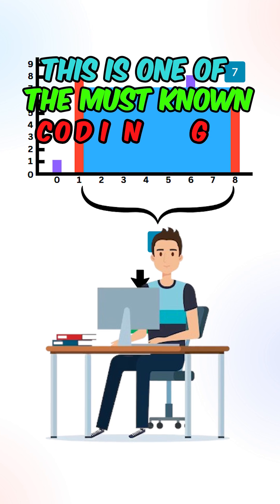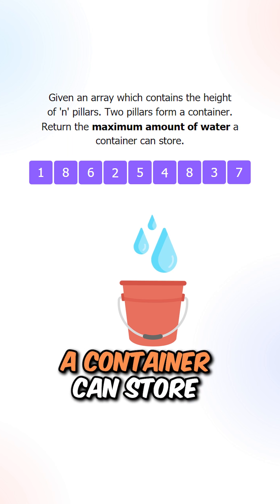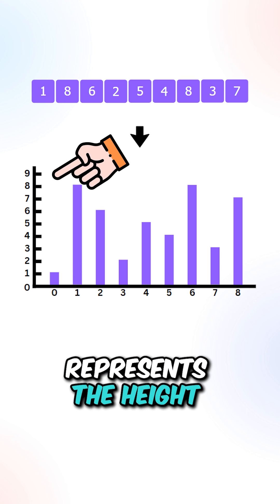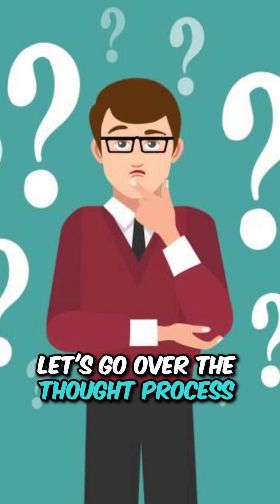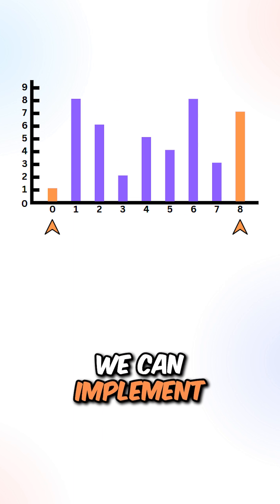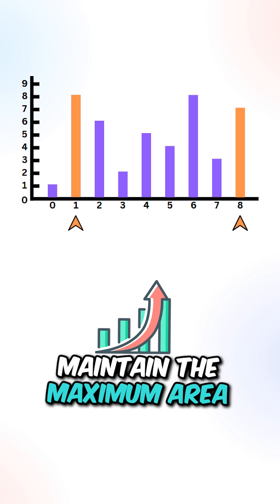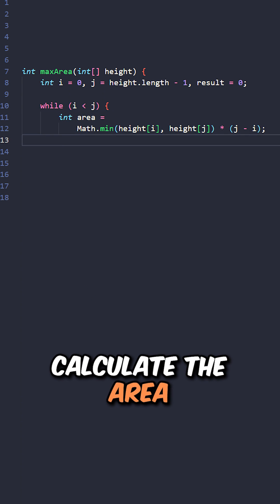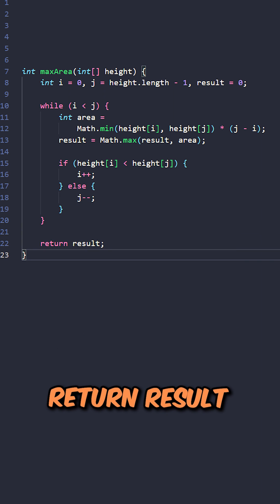One of the Must Know Coding Question in Technical Interviews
LeetCode 11. Container With Most Water

You are given an integer array height of length n. There are n vertical lines drawn such that the two endpoints of the ith line are (i, 0) and (i, height[i]).

Find two lines that together with the x-axis form a container, such that the container contains the most water.

Return the maximum amount of water a container can store.